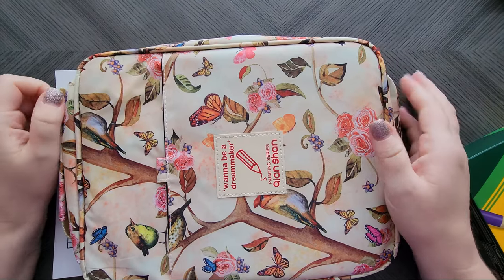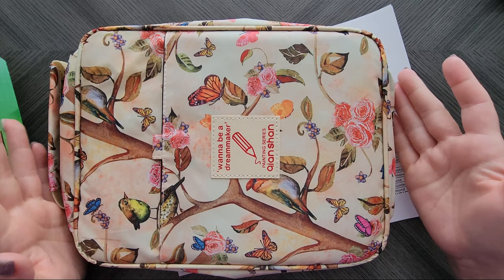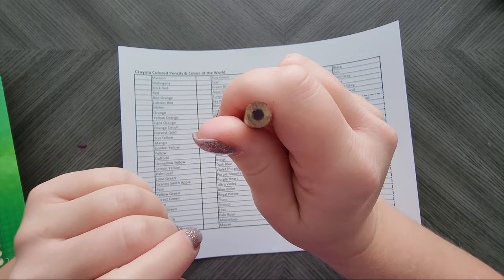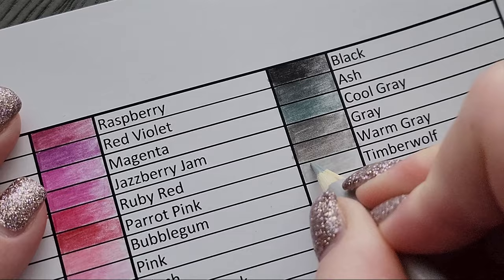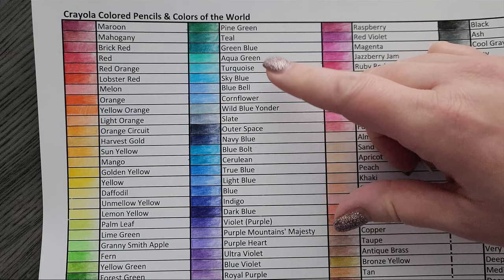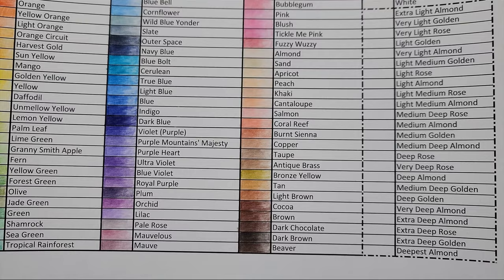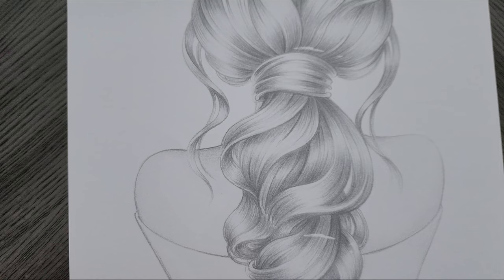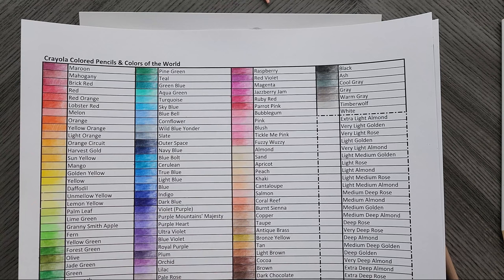Swatching Crayola 100 Colored Pencils - Not What I Expected!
I never tried Crayola colored pencils in my adult coloring books, but it wasn't for any negative reasons. I had recently received requests to do some hair tutorials with them, so I finally picked up a pack of 100 for under $15...and well, they weren't what I expected.

A special thank you to the super awesome @EmilyIllustrator for all of her work creating these free, downloadable charts for us all!

Korilynn VanDyke
Colorfully Optimistic

For pencils
For tan-toned with pencils
For markers